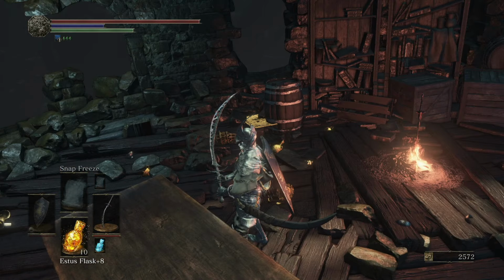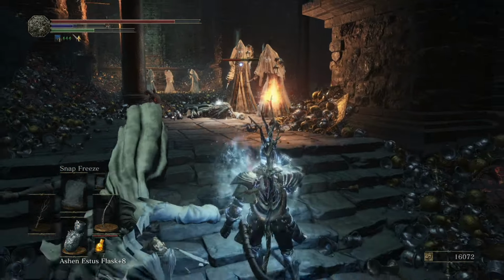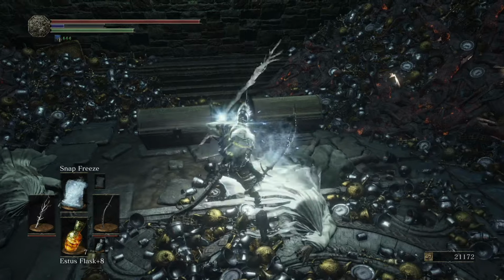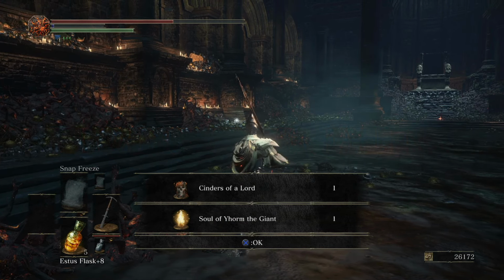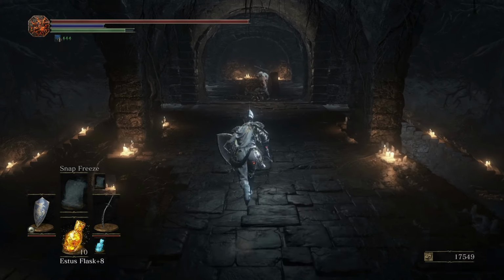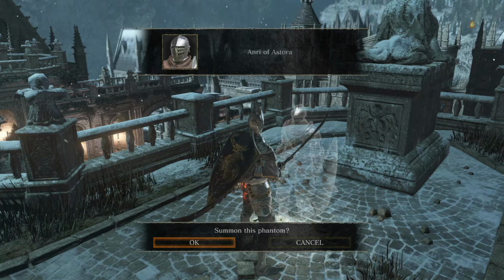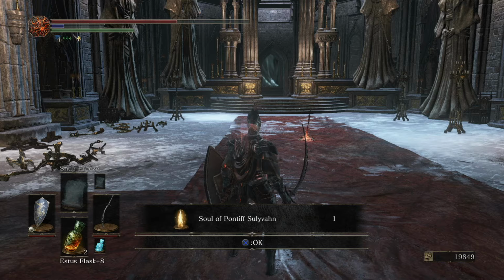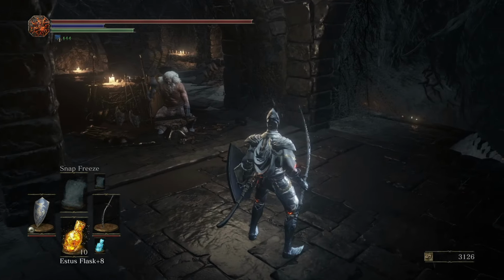Dark Souls 3: Let's Play as a Frozen Knight (Part Fifteen)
Dark Souls III: The Fire Fades Edition delivers the complete Dark Souls III experience and includes the full game & all Season Pass content Ashes of Ariandel and The Ringed City DLC expansions. Winner of 2017 DICE Awards for "RPG/Massively Multiplayer Game of the Year" and the 2016 Golden Joystick Award's "Ultimate Game of the Year", Dark Souls III continues to push the boundaries with the latest chapter in the critically-acclaimed and genre-defining series from director Hidetaka Miyazaki. Players will be immersed into a world of epic atmosphere and darkness with colossal enemies, expansive environments, and challenging and intense gameplay combat. As fires fade and the world falls into ruin, prepare yourself once more to Embrace The Darkness.